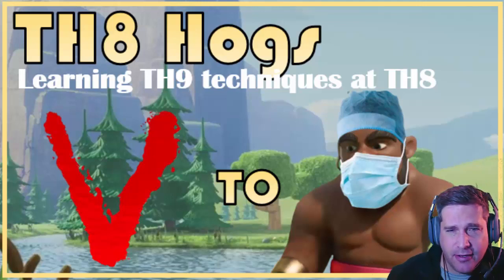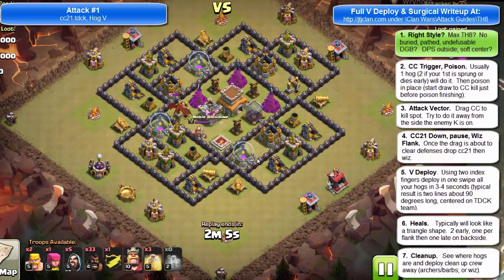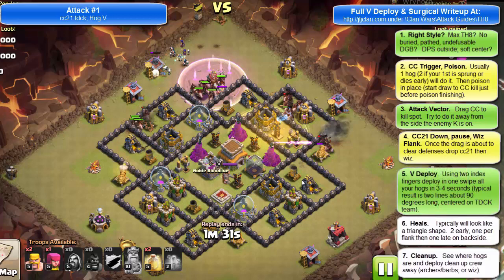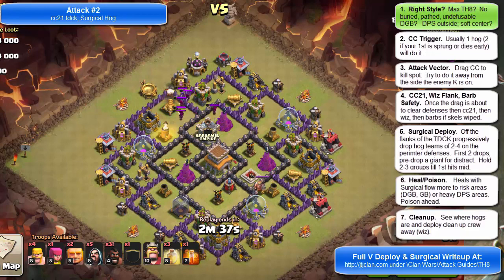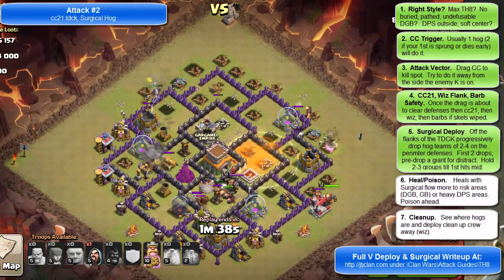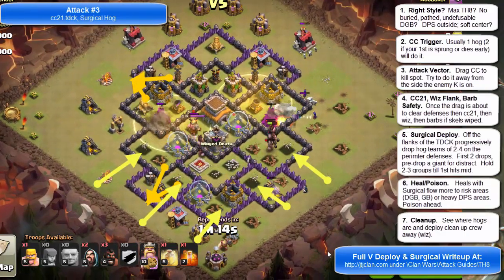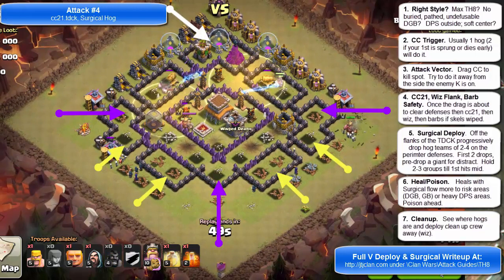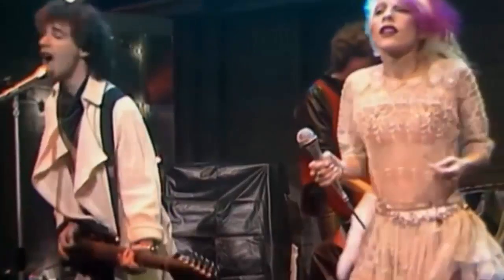TH8 Hog Evolution -- V to Surgical to TH9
Greetings Clashers,

In this clan war tactics videos we take a quick look hogs at Town Hall 8.  Specifically how you should evolve your gameplay with hogs at TH8 through two different styles (V and Surgical) and how doing that will get you ready for TH9 (BONUS!).

Here are the two attacks we cover in this video:

*** ENTRY LEVEL HOGGING ***

-- Attack Type -- Hog "V"
-- Level -- TH8.5
-- Type -- Ground (Hogs)
-- Typical Mix -- 2 Witches in CC, 35 Hogs (2 for trigger of enemy CC), 3 Heals, 5 Wizards, 2 Barbs, 3 Archers

*** MAX TH8 HOGGING + TH9 PRACTICE ***

-- Attack Type -- Surgical Hogs
-- Level -- TH8.9
-- Type -- Ground (Hogs)
-- Typical Mix -- 2 Witches in CC, 33 Hogs (2 for trigger of enemy CC), 2 Giants (for distract), 3 Heals, 5 Wizards, 2 Barbs, 3 Archers

If you want more detail on either attack, head to our website at jtjclan.com and look under "Clan Wars - Attacks - TH8". We have a full writeup of the "Hog V" and "Surgical Hog" attacks for TH* as well as links to additional material not in the video.

Chief Wryhorn